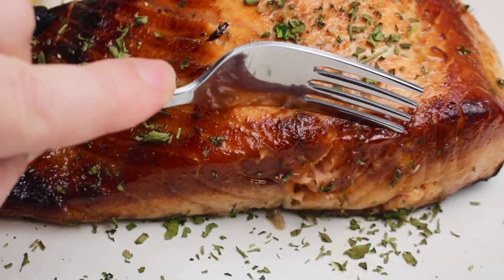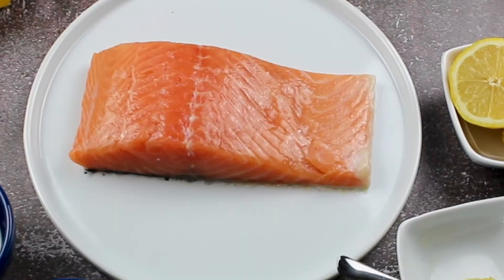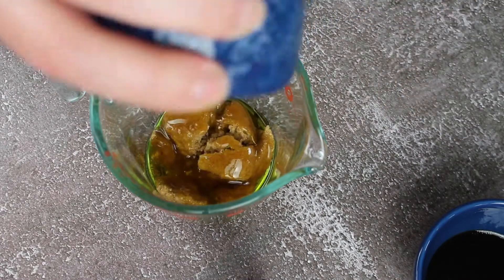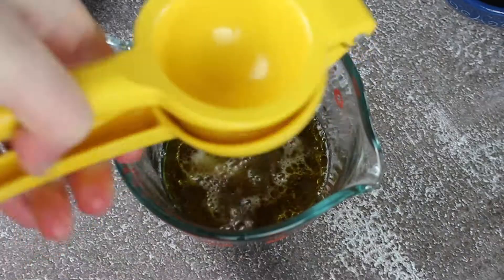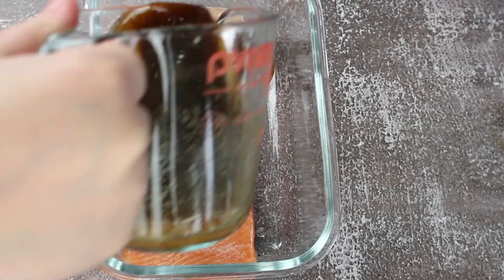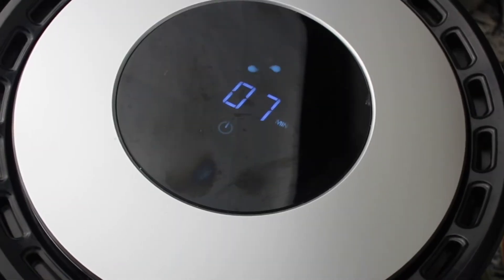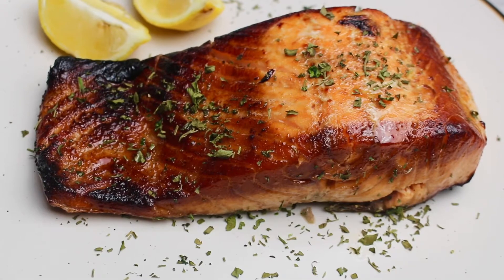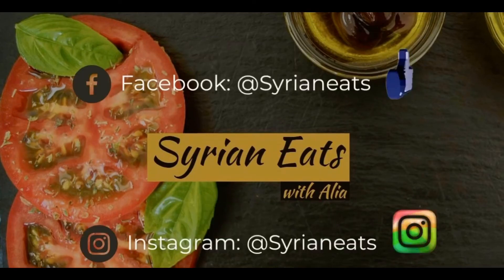Perfect Air Fryer Salmon Hack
You will need:
1/4 Cup of Each
Olive Oil
Lemon Juice
Soy Sauce
Brown Sugar
1 Tbsp Garlic Paste
Fresh or Previously Frozen Salmon